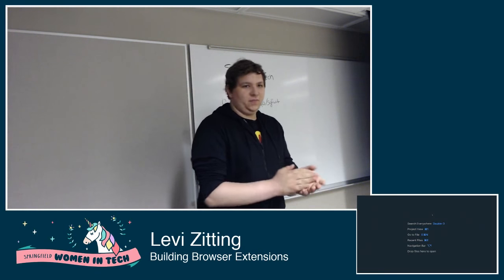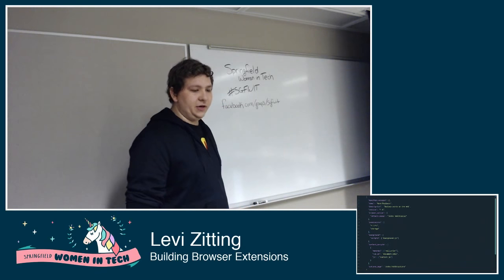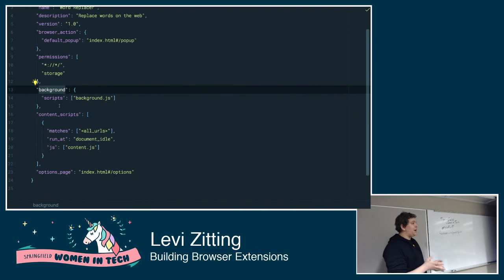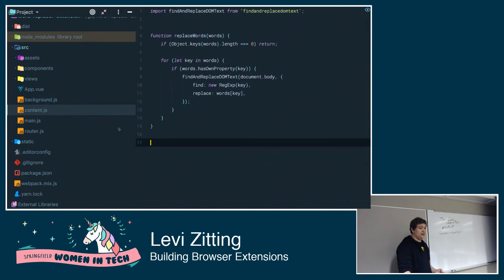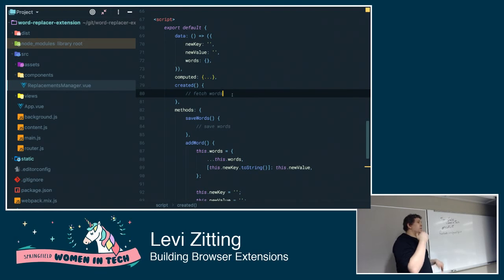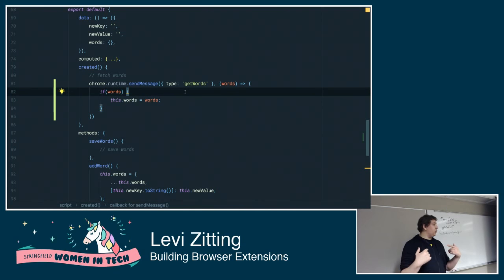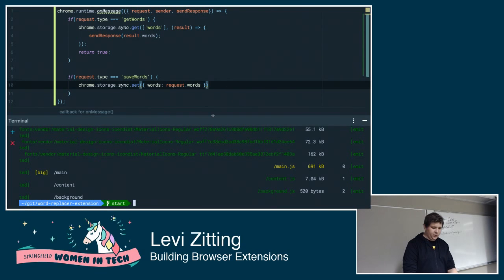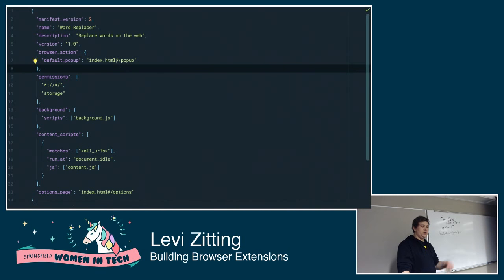Building Browser Extensions with Levi Zitting (SGF WIT)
Springfield Women in Technology (SGF WIT)
Monday November 5th 2018
The eFactory, Springfield Missouri

Tune into our live broadcast of this episode on Monday November 5th 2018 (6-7pm US/Central) or attend our Meetup event in Springfield Missouri.

This episode of SGF WIT featuring Levi Zitting (Mostly Serious) discusses how to build a simple web browser extension to add custom browser features and provide extension users with special functionality for the browser or certain websites. We'll also walk through the process of publishing an extension to the various marketplaces.